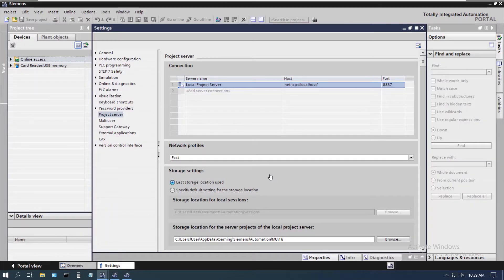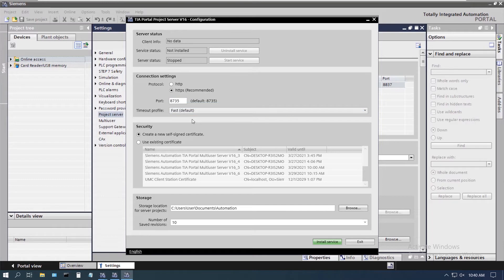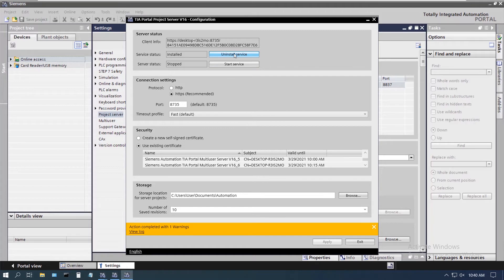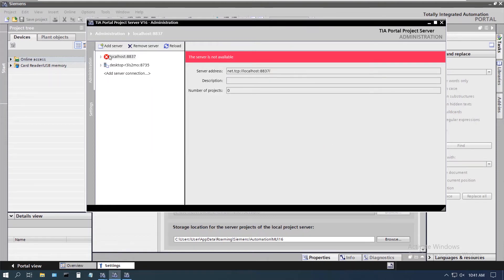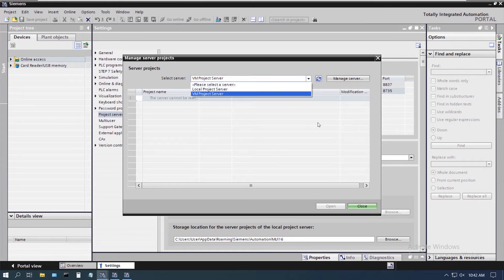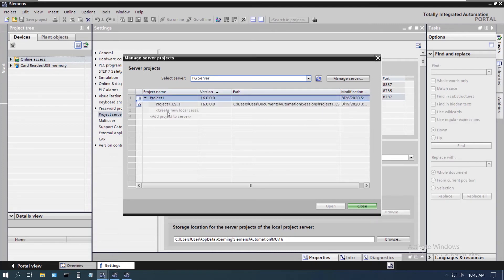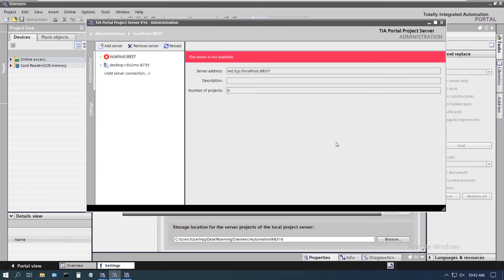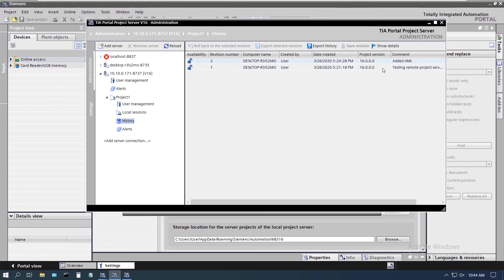Siemens | Setting Up a Project Server within TIA Portal V16 | EandM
In this video tutorial, learn how to setup a project server within TIA Portal V16.